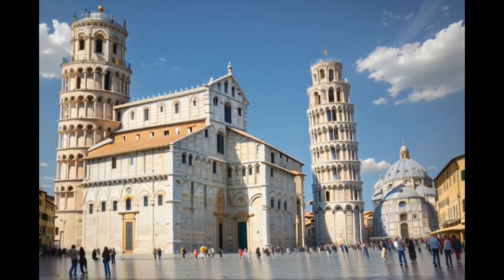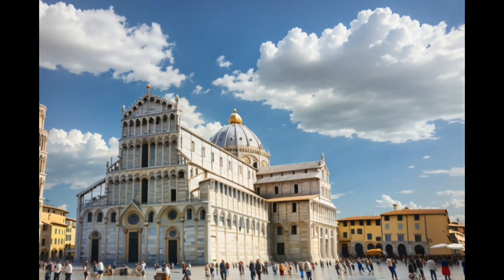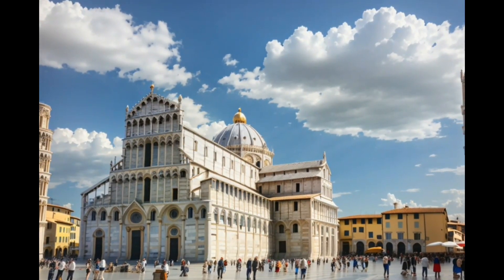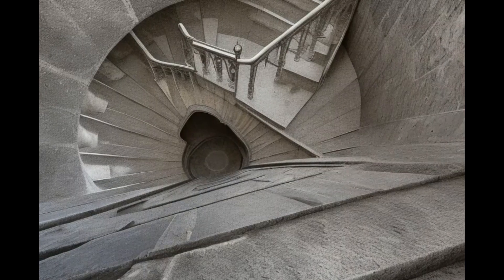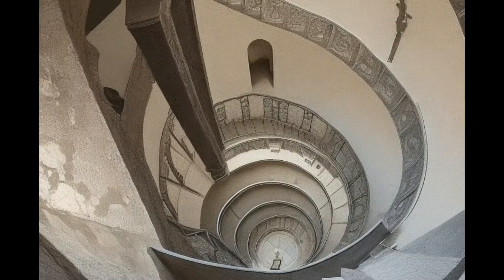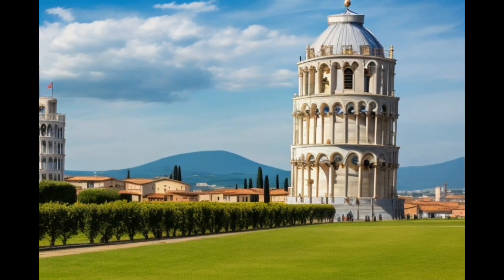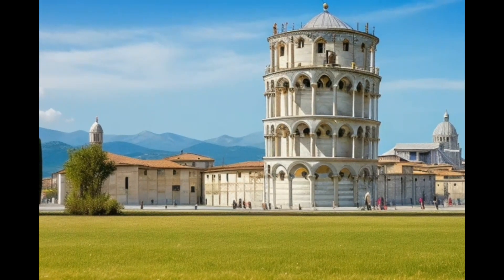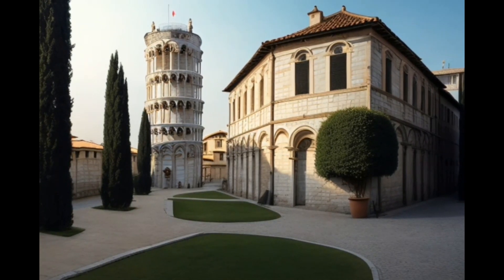Pisa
Pisa, city, central Italy, in the Toscana (Tuscany) regione. The city lies on the alluvial plain of the Arno River, about 6 miles (10 km) from the Ligurian Sea and 50 miles (80 km) west of Florence.